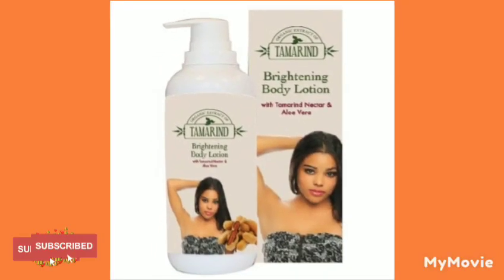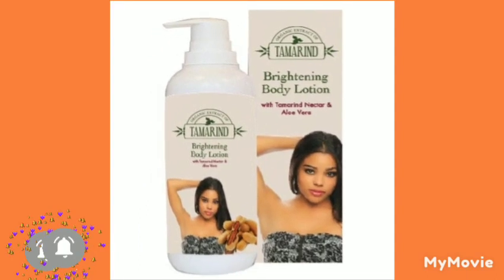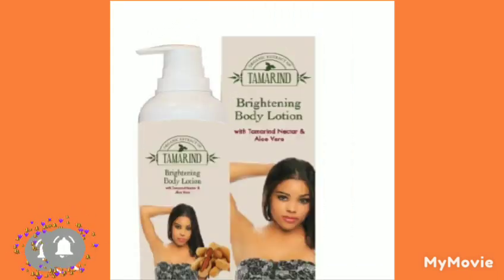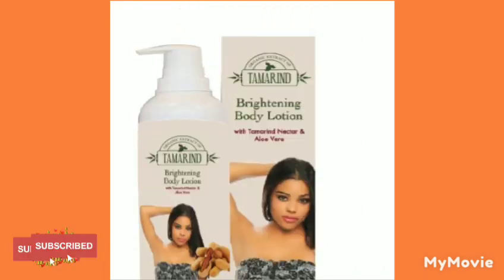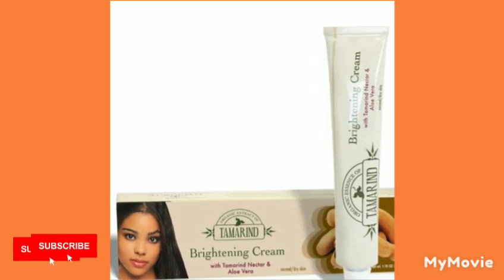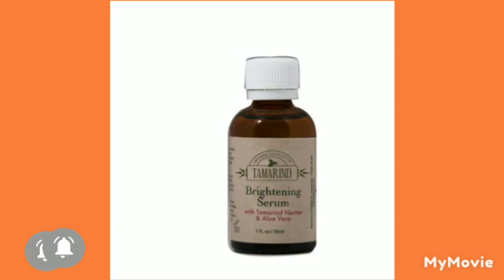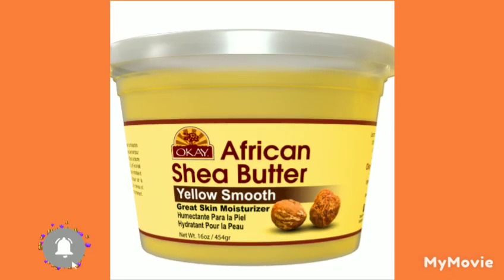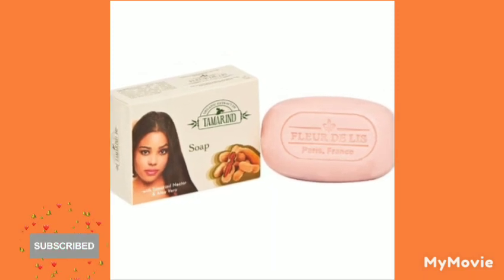How To Mix & lightening Dark Skin Using Strong soak Tamarind Body Lotion In 24 Hours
How To Mix & lightening Dark Skin Using Tamarind Body Lotion In 24 Hours

Not really telling anyone to bleach them skin its your mind and body .
People are free to do what so ever